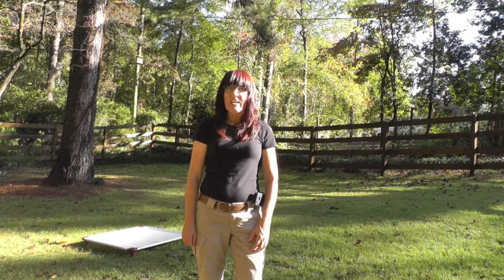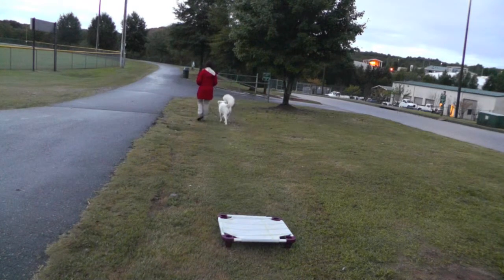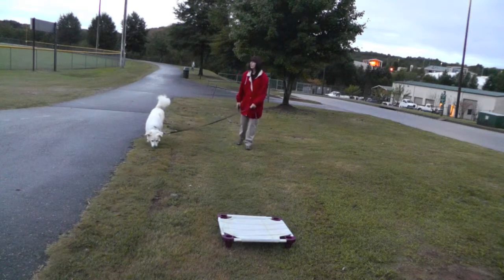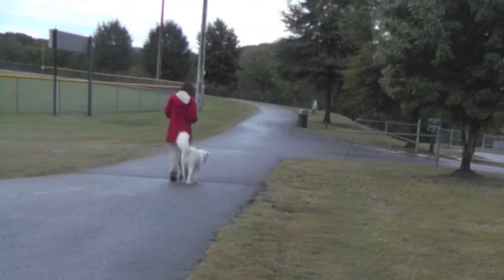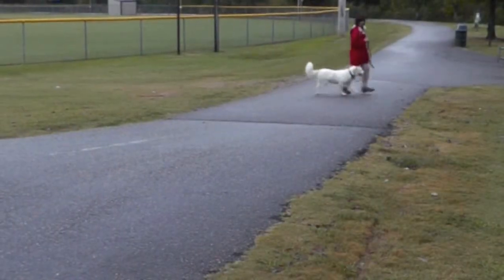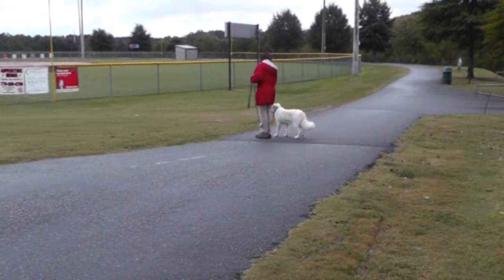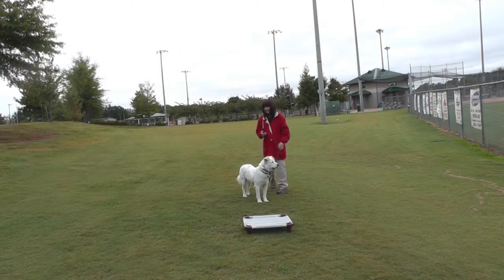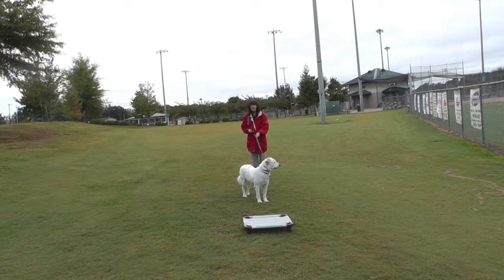Dog Training, Corbett, Great Pyrenees Mix, Day 5: Recall, Place, Heel, Sit, Wait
Cumming, Ga. This is Corbett's (Great Pyrenees mix) 5th day of Sit Up N Listen Dog Training; Ride and Train Program. He continues to work on recall, place, heel, sit, wait and Let's Go. In today's video we visited a local park to work around distractions. Corbett continues to move from a low distraction environment to a high distraction environment. He is wearing a SportDog Model 425 Remote Training System. Employing a variety of communication tools and methods allows Corbett to focus on the task at hand and have fun at the same time. His release command is Free let's Corbett know he can go be a dog until the next command is requested.
APDT, IACP, AKC-CGC Evaluator, SMS Certified Remote Collar Trainer
Coaching People...Training Dogs
Sit Up N Listen Dog Training
Servicing the Greater Atlanta Area & North Georgia